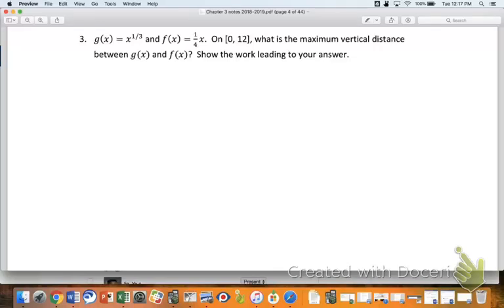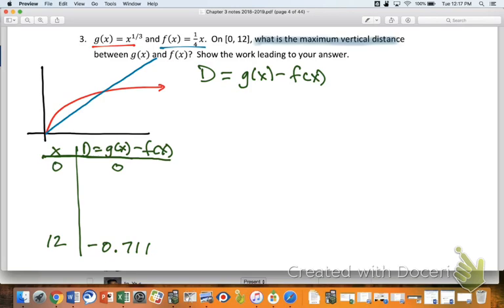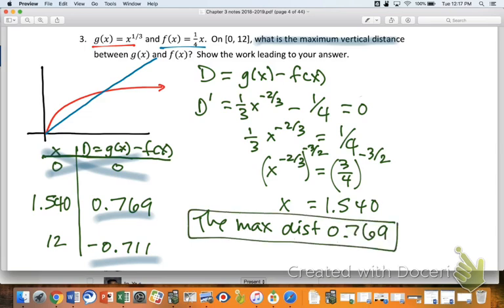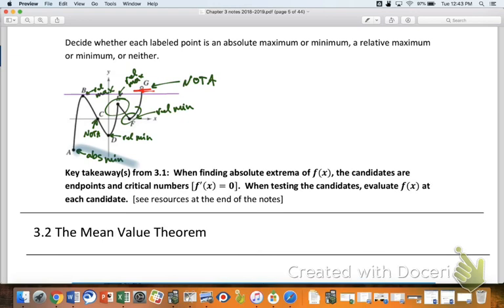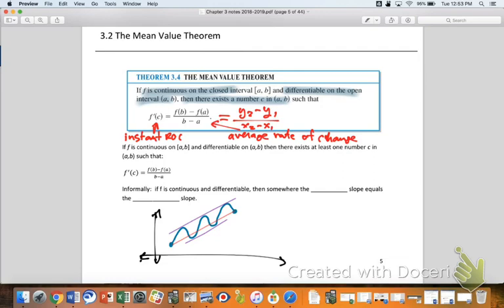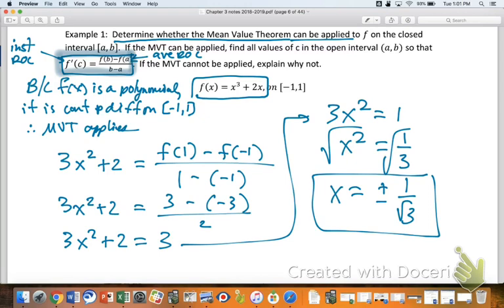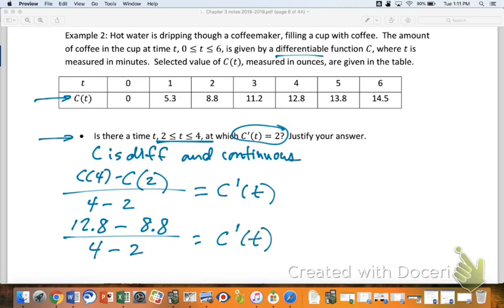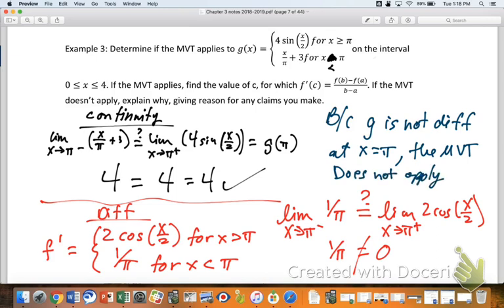ab unit 2 day 3